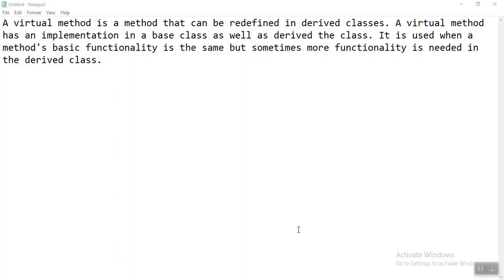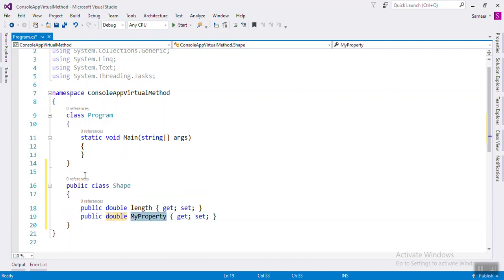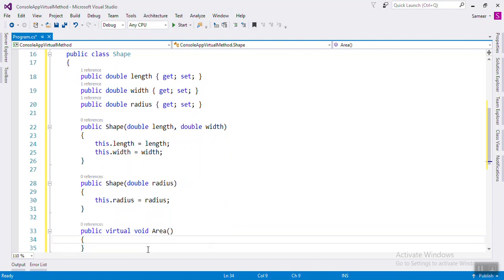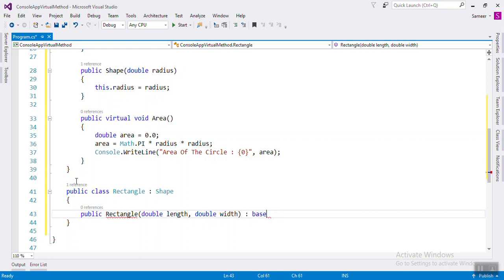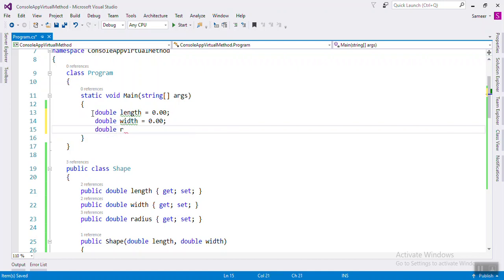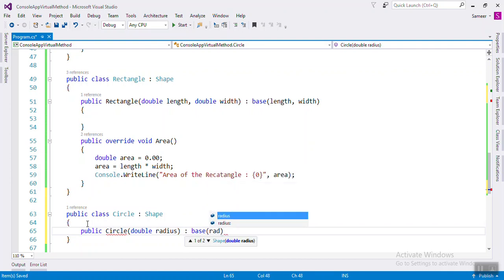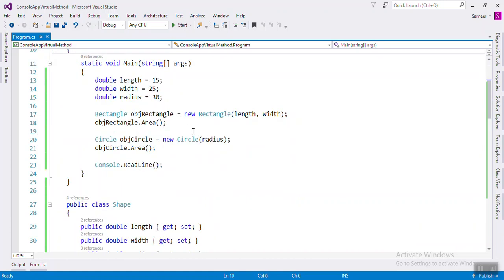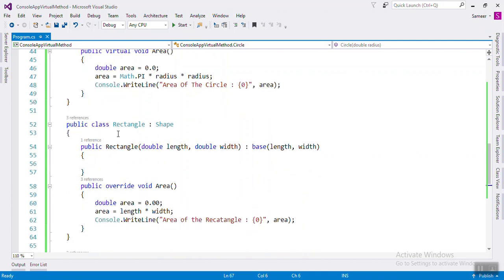Virtual Methods and Method Overriding in C#